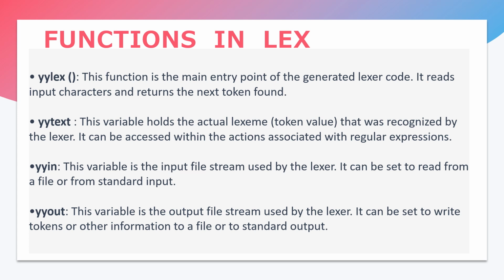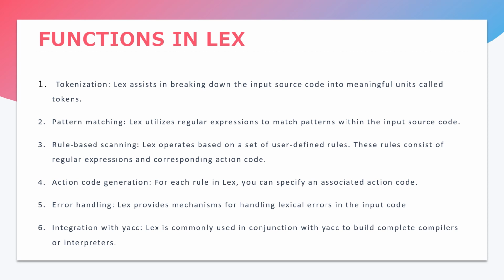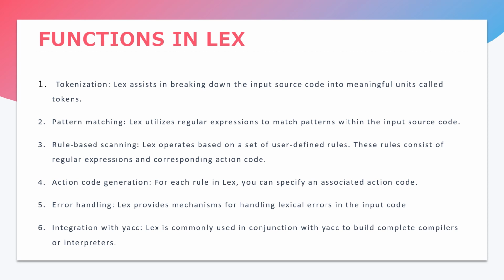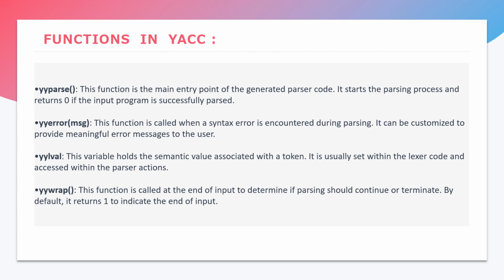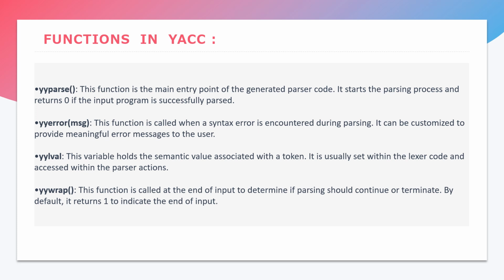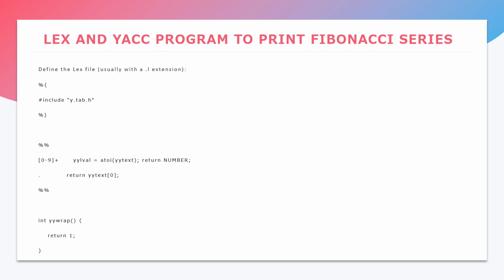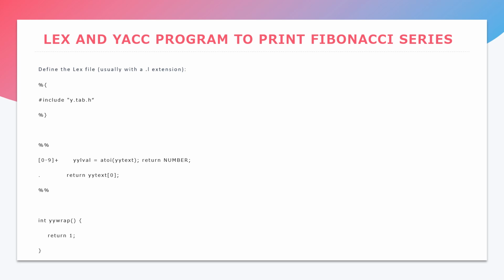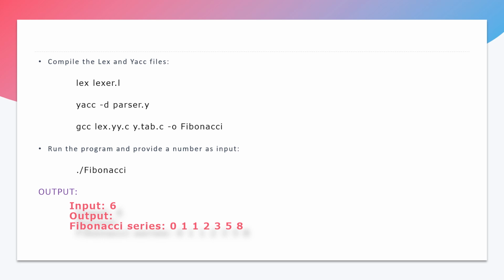FUNCTIONS IN LEX AND YACC